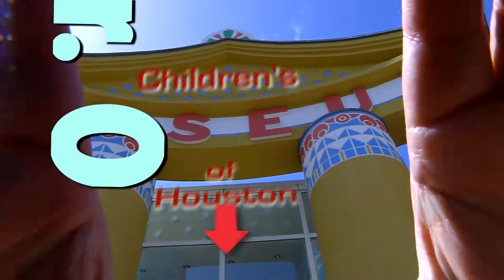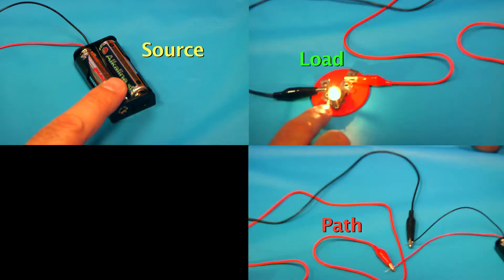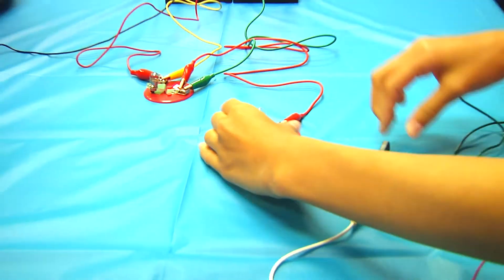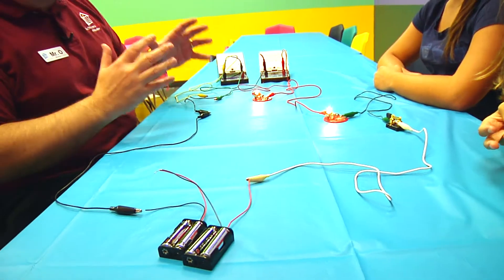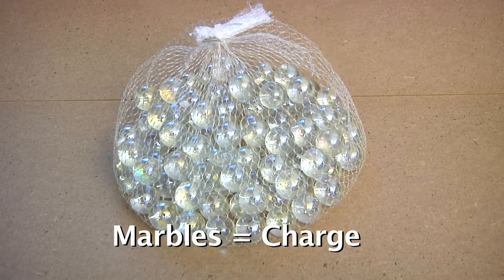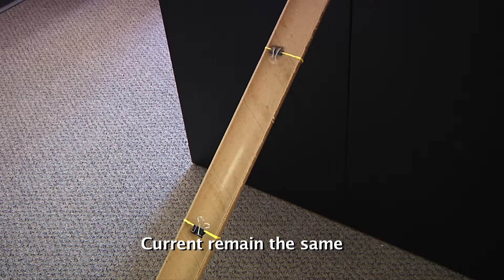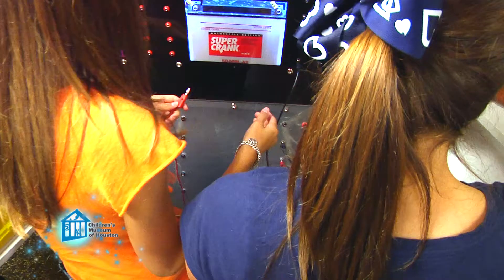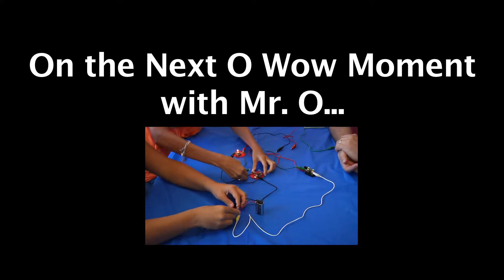O Wow Moment: All in a Series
Originally uploaded August 18, 2011- In this episode of O Wow Moments featuring Mr. O from the Children's Museum of Houston, we explore series circuits, one of two basic ways to wire a circuit. In this case, all loads are on the same path. Through experiments, we learn this causes voltage to be shared across all loads in the path, but the current remains the same. Check out the other O Wow Moments in this series for more information.